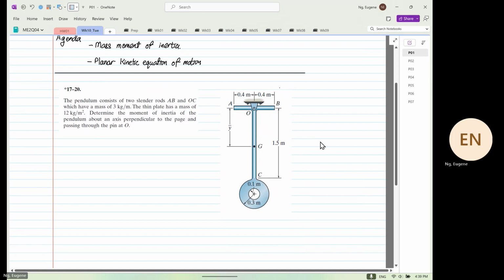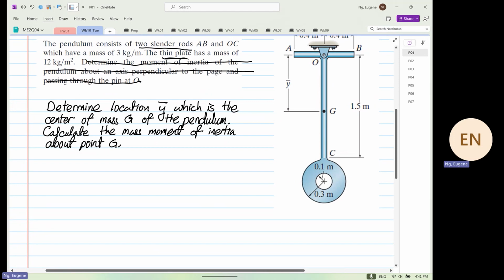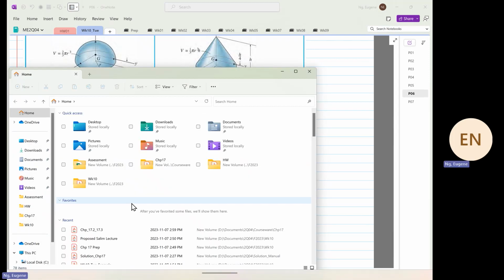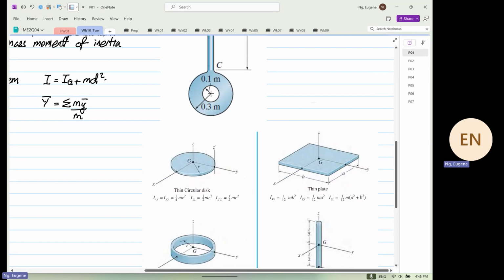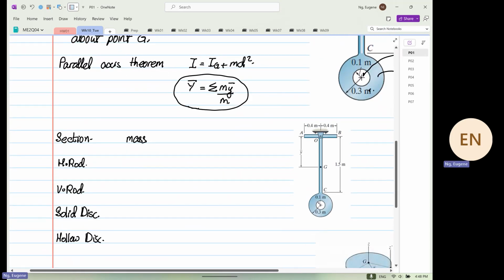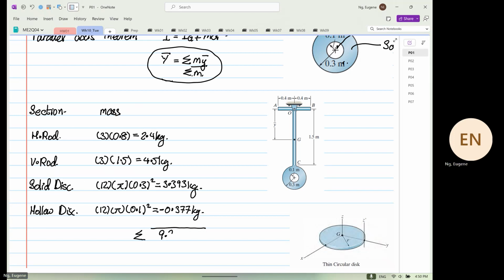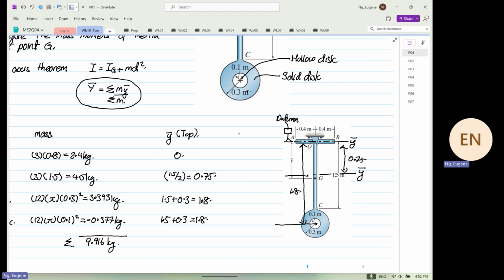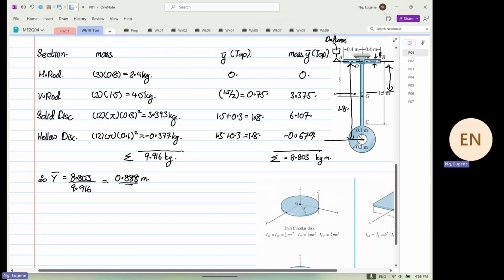Wk10 Tue P01